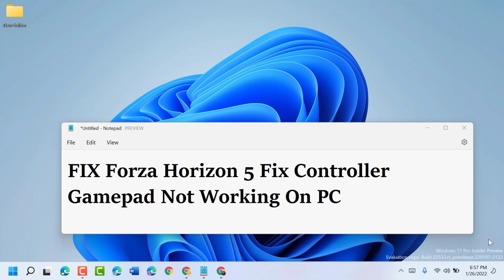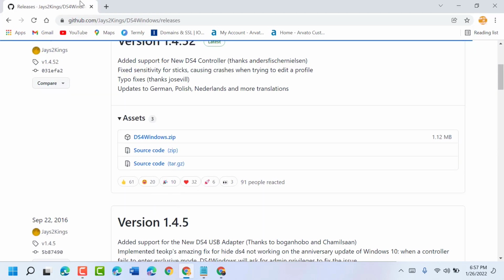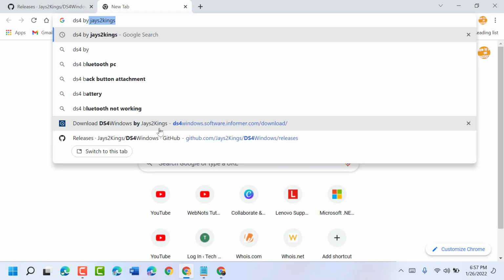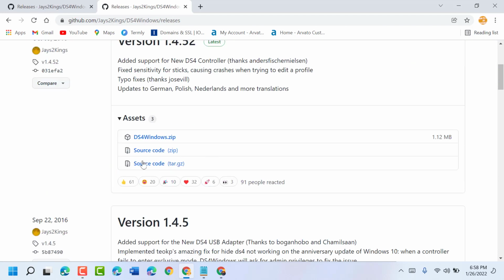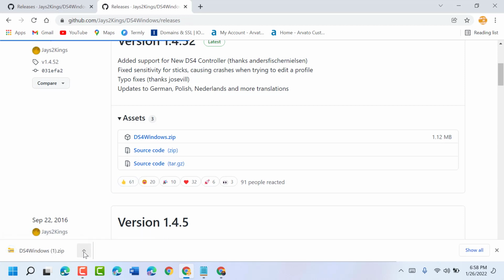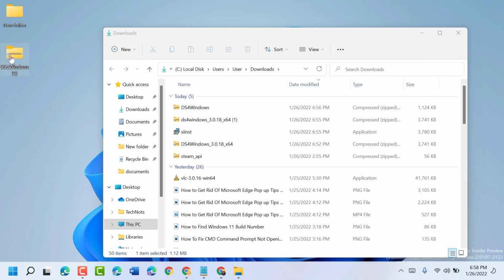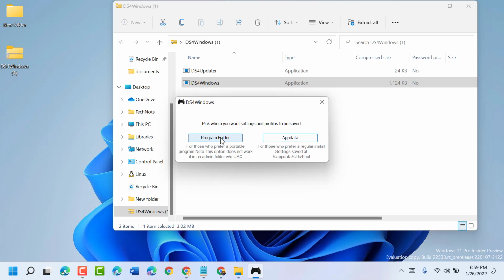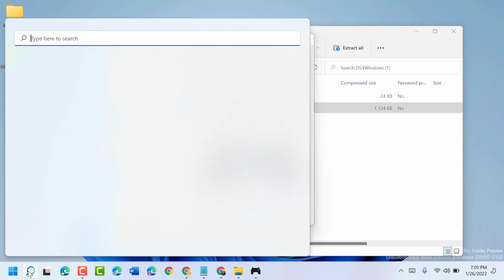FIX Forza Horizon 5 Fix Controller Gamepad Not Working On PC